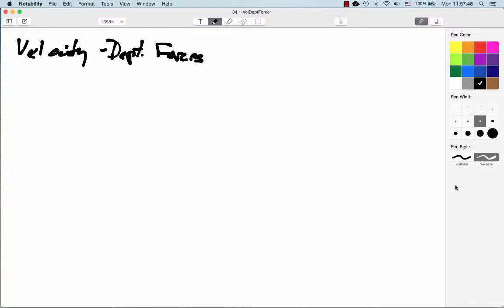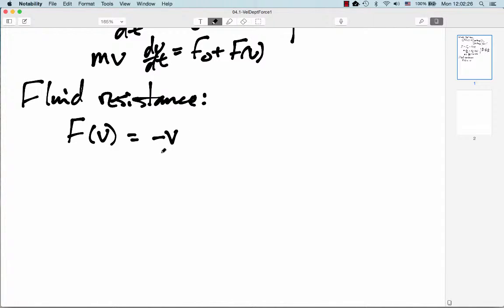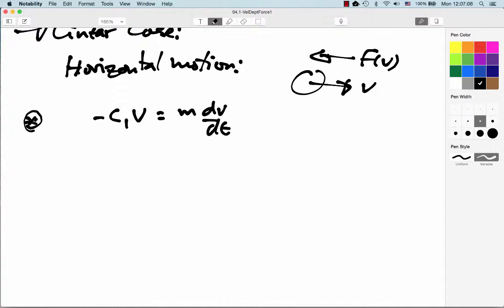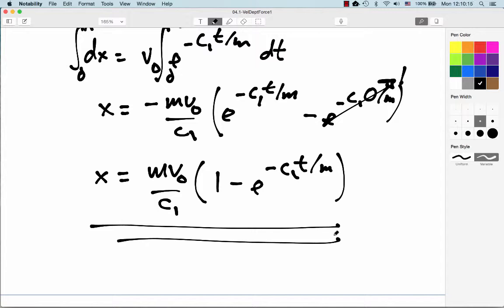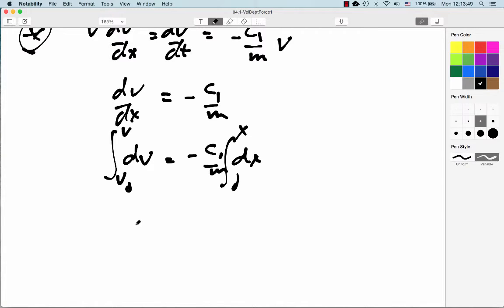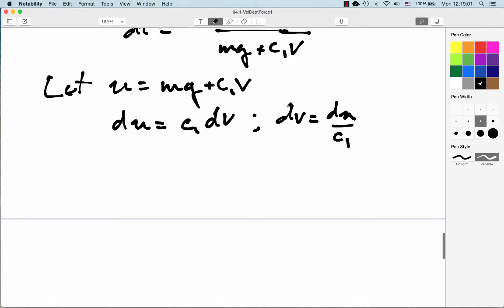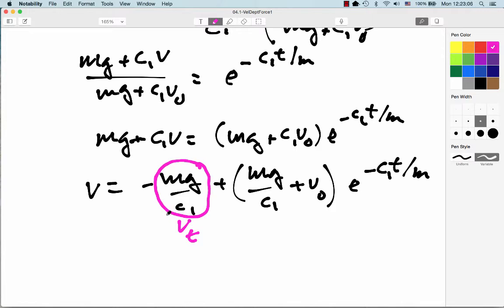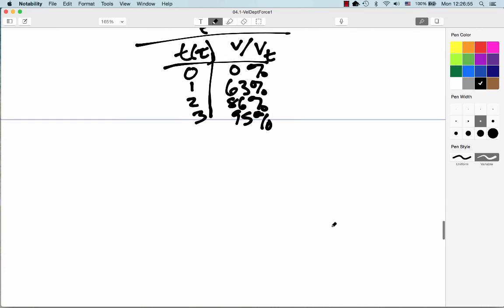04.1: Velocity Depdendent Forces, Part 1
The linear drag case.